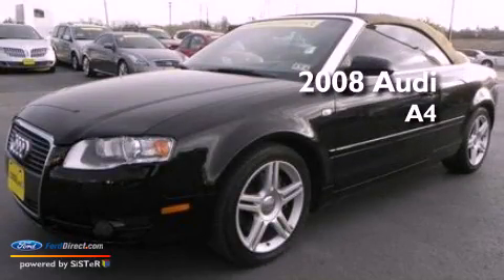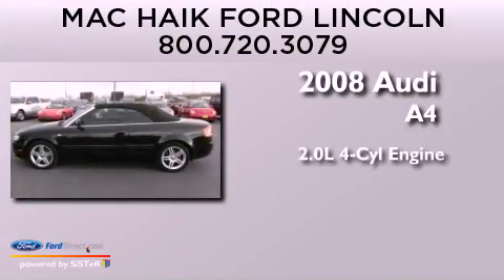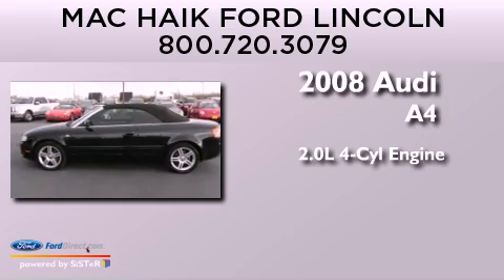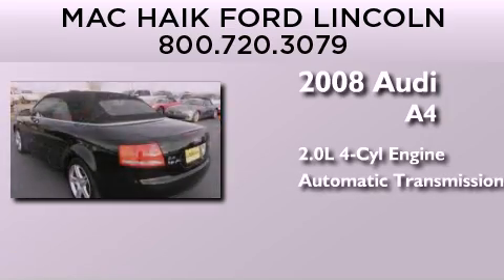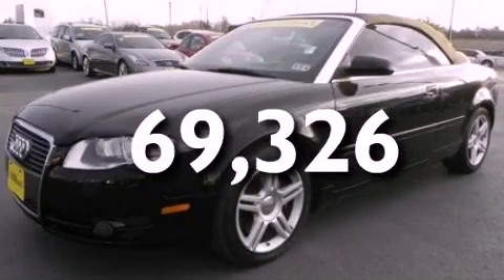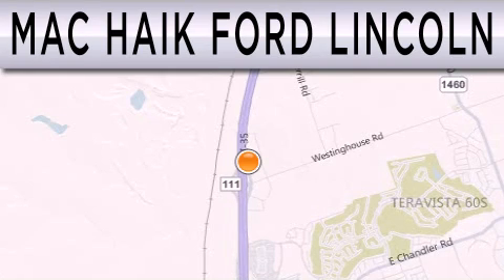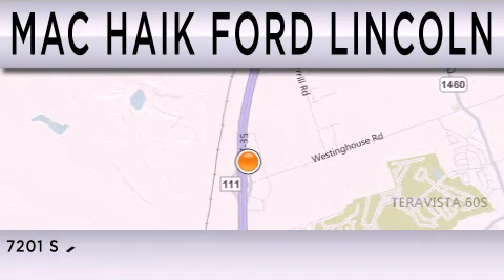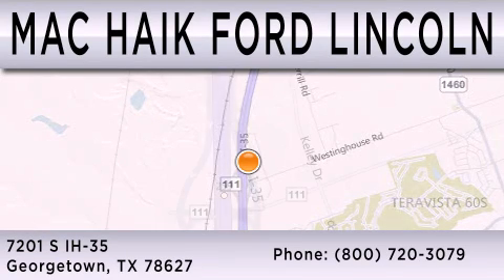Preowned 2008 AUDI A4 Georgetown TX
Year : 2008
 Make : AUDI
 Model : A4
 Engine : 2.0L I4 16V GDI DOHC TURBO
 Trans . : 6-SPEED AUTOMATIC
 Exterior : BRILLIANT BLACK
 Miles : 69,326
 Interior : BLACK
 Stock : 131245A